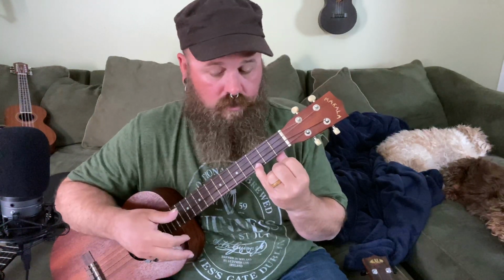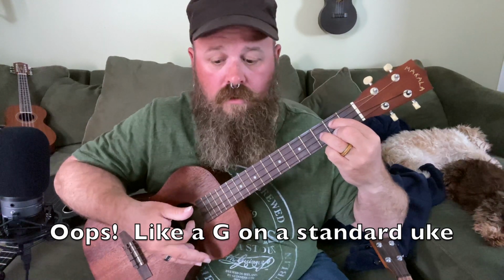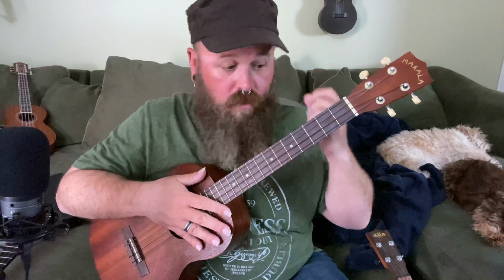U2 - All I Want Is You - Ukulele Tutorial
Here’s how I play my version of U2’s ‘All I Want Is You’.

Strum Pattern is:
     D du-uD du-uDudu

Sorry it’s so lengthy and a bit babbling, but I'd hoped to cover every aspect I could think of!

Skip ahead to:

   Baritone or Regular Uke? - 1:24
   Chords - 3:04
   Strum Pattern - 5:08
   Song Opening - 7:33
   Chord Flourishes - 10:58
   Using the 7th and 5th frets after the chorus - 11:51